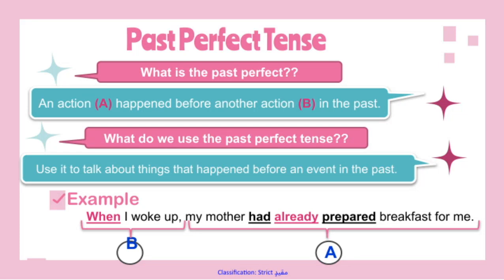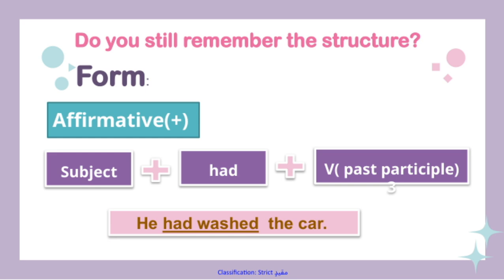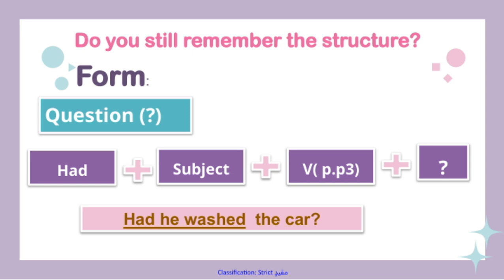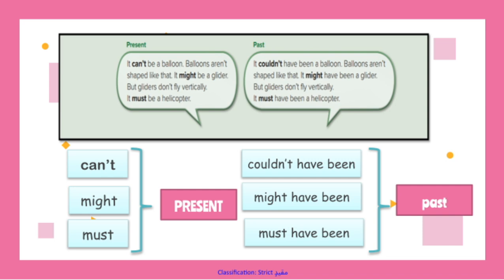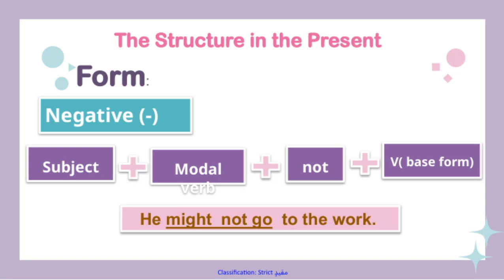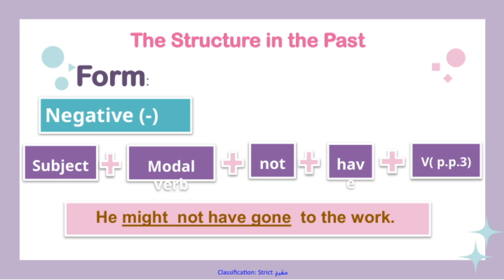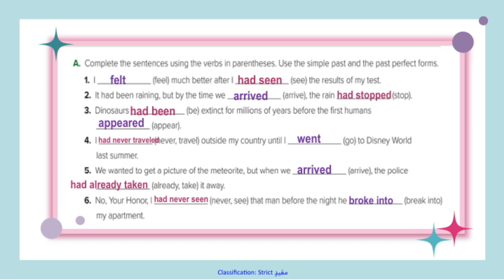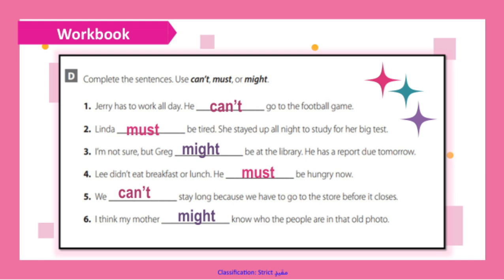🚀 Learn Past Perfect & Modals Easily! | Unit 10 Mega Goal 1.2 Grammar Explained Step by Step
Do you want to understand English grammar easily and finally master the Past Perfect tense and modal verbs? In this detailed lesson, we explain Unit 10 from Mega Goal 1.2: "I Wonder What Happened" in a simple, clear, and practical way.

This lesson focuses on helping students fully understand how to use grammar correctly in real-life situations, not just memorize rules.

📚 WHAT YOU WILL LEARN IN THIS VIDEO:

✅ Past Perfect Tense (had + past participle)

- How to form affirmative, negative, and question sentences
- When and why we use the past perfect
- الفرق بين past simple و past perfect explained clearly in English

✅ Time Expressions:

- when, before, after, because, by the time
- How to connect two actions in the past correctly

✅ Modal Verbs for Deduction:

- must (certainty)
- might / may (possibility)
- can’t / couldn’t (impossibility)

✅ Present vs Past Modals:

- must have + past participle
- might have + past participle
- can’t have + past participle

📌 REAL EXAMPLE FROM THE LESSON:
"When I woke up, my mother had already prepared breakfast."
→ This shows how one action happened BEFORE another action in the past.

🎯 THIS VIDEO IS PERFECT FOR:

- Mega Goal 1.2 students
- ESL learners (Beginner to Intermediate)
- School students preparing for exams
- Anyone who wants to improve English grammar fast

💡 WHY THIS LESSON IS IMPORTANT:
Understanding the Past Perfect and modal verbs will help you:
✔ Speak more accurately
✔ Write better sentences
✔ Understand English stories and conversations more easily

📊 STRUCTURE OF THE LESSON:

1. Explanation of Past Perfect
2. Sentence structure (affirmative / negative / question)
3. Time expressions usage
4. Modal verbs explanation
5. Practice exercises and examples

🔥 LEARN ENGLISH SMARTER, NOT HARDER!

📥 Source: Mega Goal 1.2 – Unit 10 Grammar